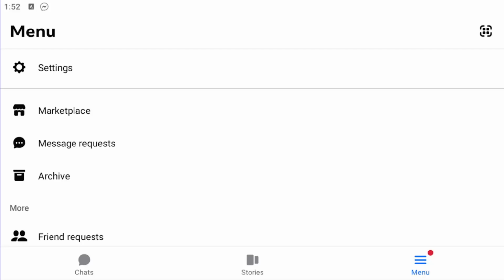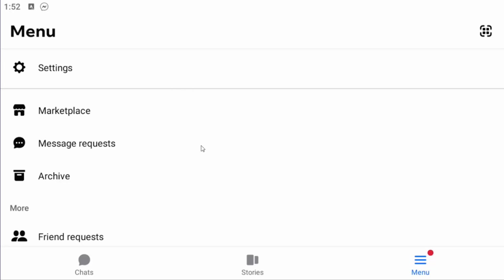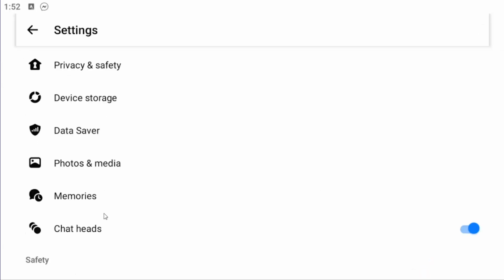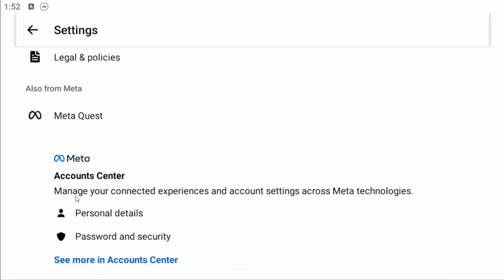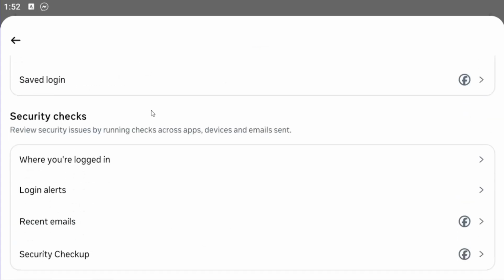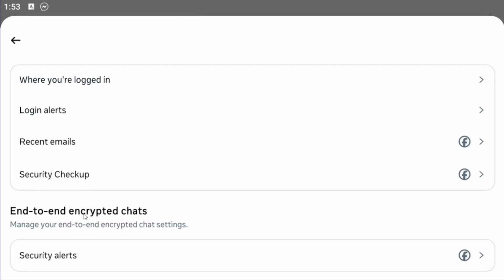How To Turn Off Security Alerts On Facebook Messenger [Guide]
This guide explains how to turn off security alerts on Facebook Messenger, giving you more control over the notifications you receive. Security alerts typically notify you about login attempts and account activity, but you can choose to disable them for a less cluttered experience. By following the steps outlined in this guide, you can manage your account security settings to suit your preferences. Whether you're looking for a quieter app experience or simply prefer not to receive these alerts, this guide will help you customize your Messenger notifications.

how to turn off facebook messenger notifications on android
how to turn off security check on messenger
how to turn off messenger alerts
turn off facebook messenger email notifications
facebook messenger turn off notification sound
how to turn off messenger notifications on android
how to permanently turn off facebook messenger notifications
how to turn off messenger notifications on facebook app
how to turn off facebook messenger notifications on iphone